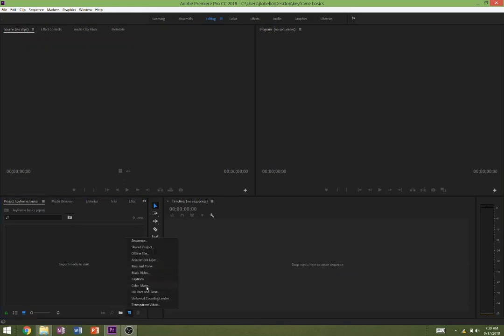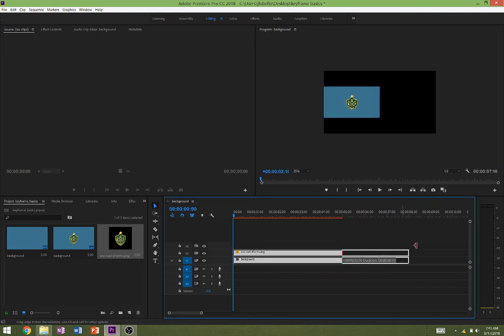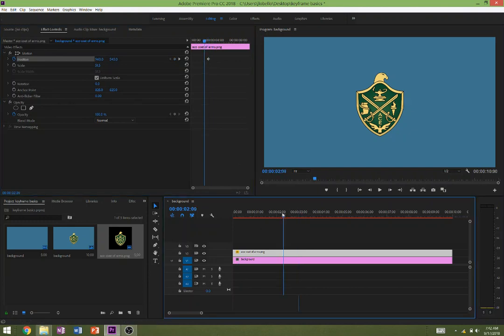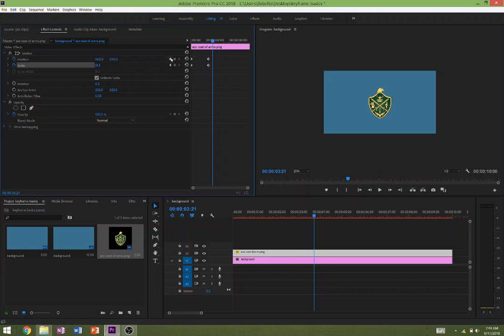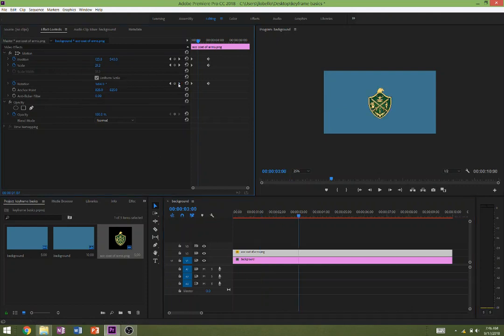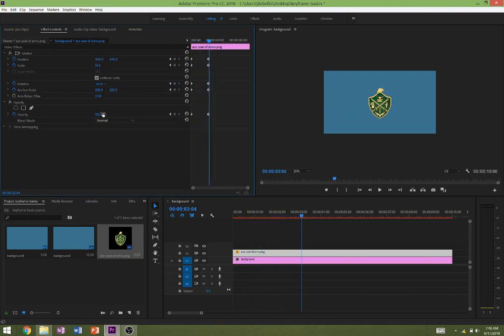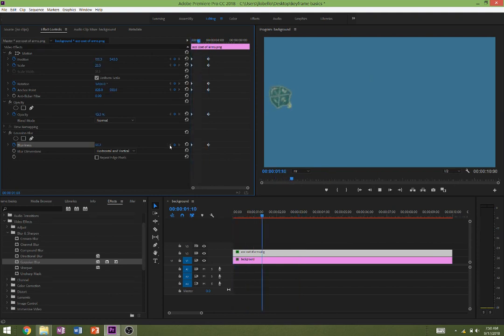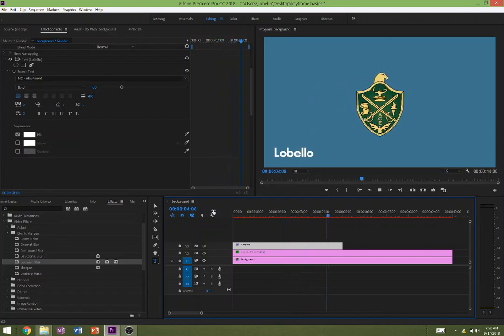Basic Keyframe Animations in Premiere Pro